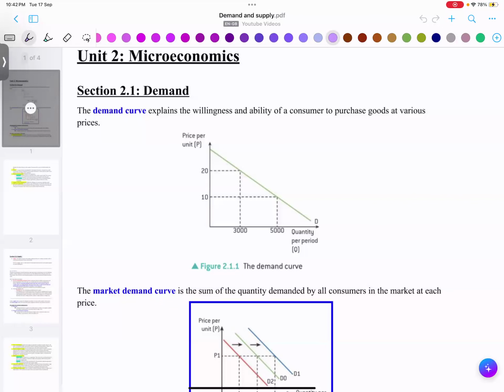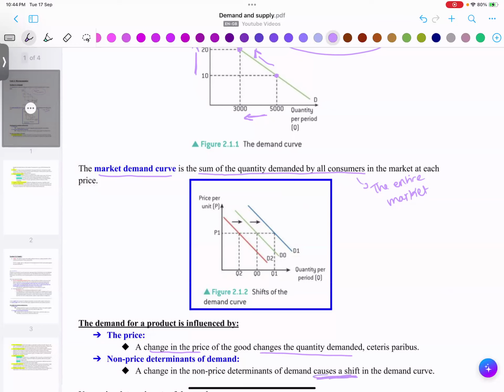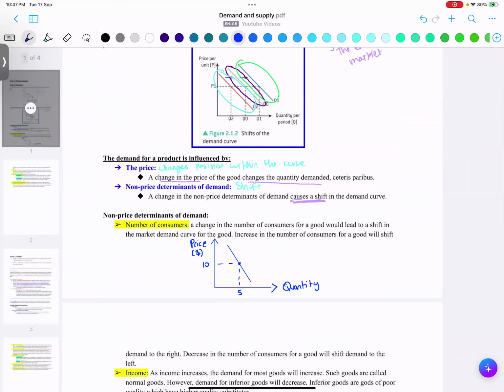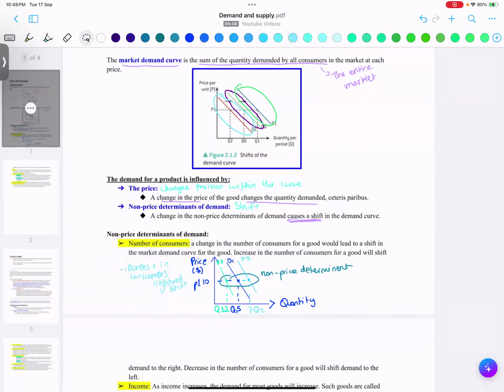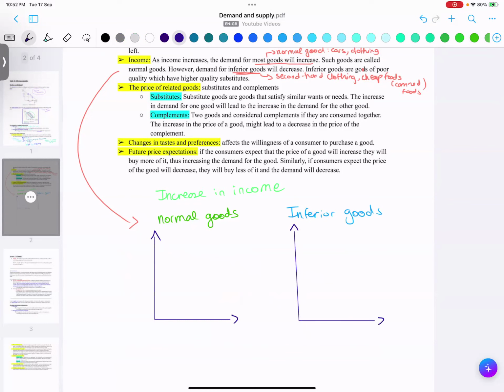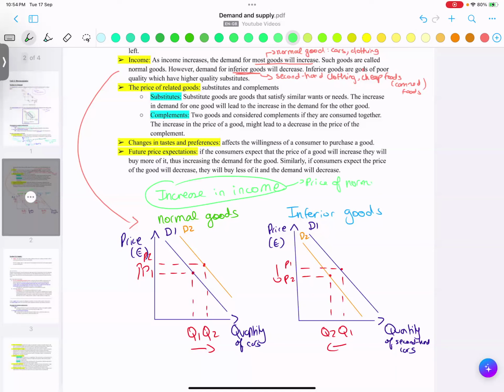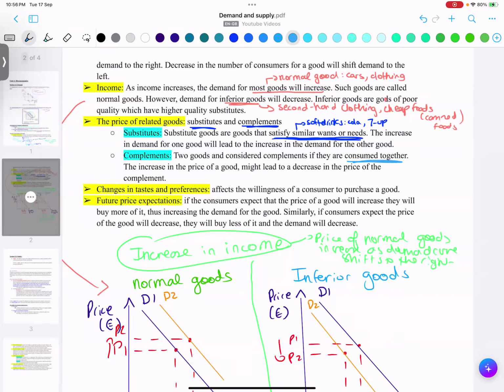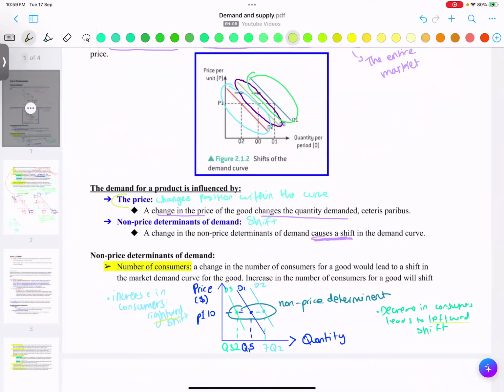IB Economics section 2.1:demand curve: non-price determinants of demand. Explaining shifts in demand